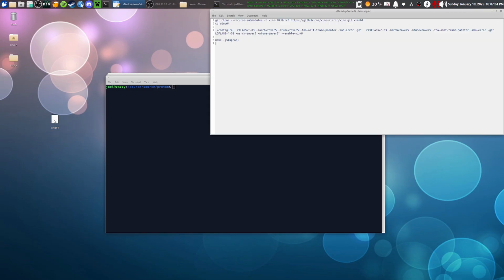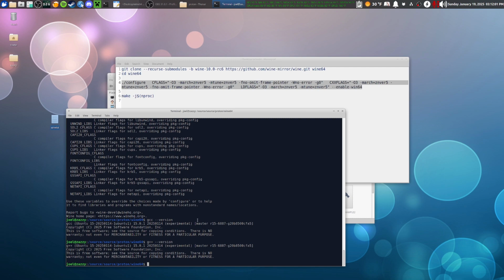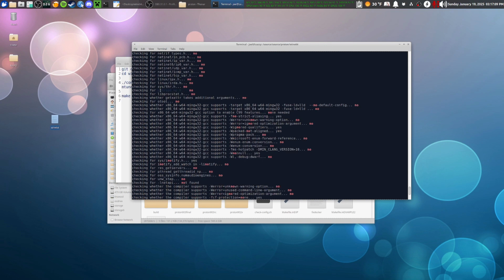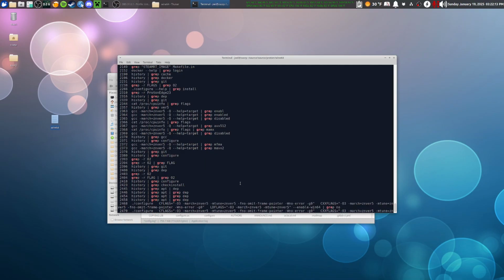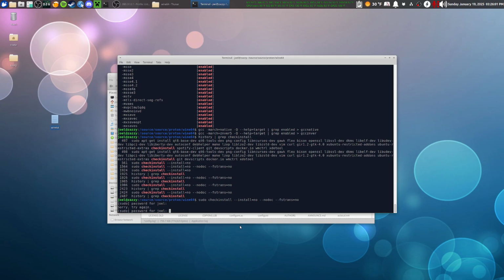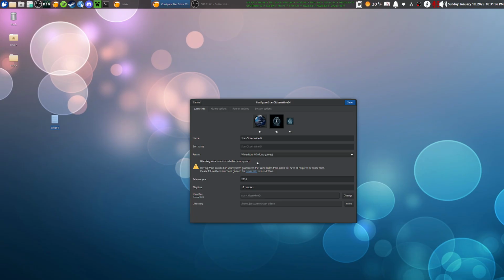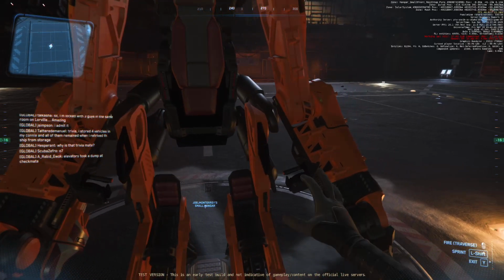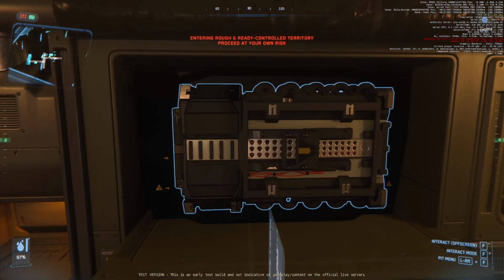Star Citizen PTU 4 on Linux using Lutris and Wine64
Use this for an extra 5,000 in-game currency: STAR-KWY7-47NL

How to compile Valve Proton (but the video above uses Wine!)

EXPERT GUIDE: How to compile the Linux Kernel.

In this video:
I'm using Lutris 5.18 which adds configuration for Proton, Wine, or GE-Proton that it comes with. I'm using Wine64 that I compiled in this video.
AMD 9950x CPU 16/32 cores
AMD RX 6700 TX GPU with 12Gb
64Gb DDR5 6400
Air cooled using Arctic 3x ARCTIC S12038-4K
Air cooled GPU using 2x ARCTIC S8038-7K
2x SAMSUNG 980 PRO SSD 2TB PCIe NVMe Gen 4 (One died!)

git clone --recurse-submodules -b wine-10.0-rc6 wine64
cd wine64
./configure --help
./configure   CFLAGS="-O3 -march=native -mtune=native -fno-omit-frame-pointer -Wno-error -g0"   CXXFLAGS="-O3 -march=native -mtune=native -fno-omit-frame-pointer -Wno-error -g0"   LDFLAGS="-O3 -march=native -mtune=native" --enable-win64
make -j$(nproc)

gcc -march=native -Q --help=target | grep enabled
cat /proc/cpuinfo | grep flags
gcc --version
 g++ --version
history | grep keyword

These are the flags and options that I ended up landing on later, after this video was posted.
./configure CFLAGS="-O3 -march=znver5 -mtune=znver5 -mharden-sls=none -mprefer-vector-width=512 -fno-omit-frame-pointer -Wno-error -g0 -std=gnu23"   CXXFLAGS="-O3 -march=znver5 -mtune=znver5 -mharden-sls=none -mprefer-vector-width=512 -fno-omit-frame-pointer -Wno-error -g0 -std=gnu++23"   LDFLAGS="-O3 -march=znver5 -mtune=znver5" --enable-win64 --with-pulse --with-vulkan --without-alsa --disable-tests --disable-win16 --without-cups --without-sane --without-gphoto --with-freetype --with-gstreamer --with-gnutls --without-oss --without-netapi